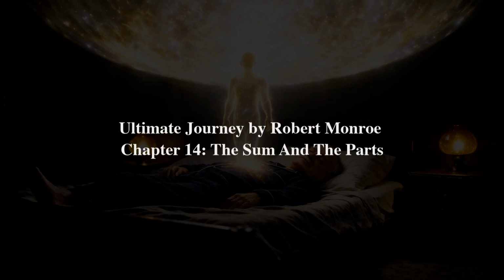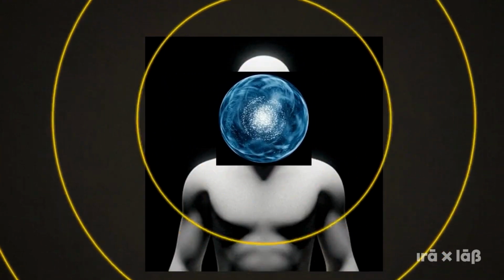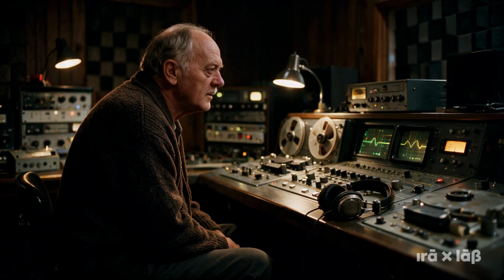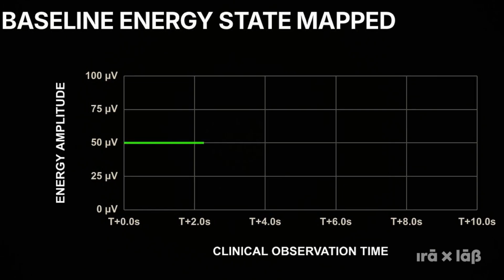Ultimate Journey by Robert Monroe — Chapter 14: The Sum and the Parts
🌀 What if the wise, patient guide you spent years talking to turned out to be no one but yourself?

In "The Sum and the Parts," the fourteenth chapter of Ultimate Journey, Robert Monroe returns to his I-There one final time before taking the biggest step of his search — and receives the answer to a mystery that has run through the entire book: the true identity of INSPEC.
What follows is a staggering reveal about time, identity, and a mission still waiting to be completed somewhere far ahead in his own future.

🔎 Inside this chapter:

✦ Robert Monroe's final consultation with his I-There before undertaking a dangerous new exploration
✦ A vision of thousands of glowing connective lines revealing just how many "influences" run through a single human life
✦ The startling revelation of INSPEC's true identity — a mystery that has run through this entire series
✦ A warning about two very different kinds of nonhuman intelligence Monroe may encounter
✦ Confirmation that nothing — absolutely nothing — can destroy him, because he is, at his core, energy itself
✦ The new mission handed to him: to search among the nonhuman intelligences for something Monroe's own I-There calls simply "a new home"

⏱️ Timestamps:

0:00 - The Web of Influences
1:50 - The Reveal
2:41 - Two Kinds of Nonhuman Intelligence
3:20 - Indestructible
4:06 - The New Direction

📺 This video is part of the full Ultimate Journey by Robert Monroe series.

🏷️ Robert Monroe, Ultimate Journey, The Sum and the Parts, INSPEC, I-There, Monroe Institute, consciousness research